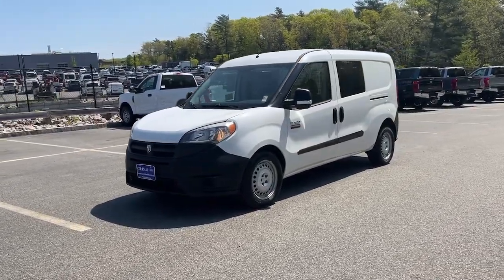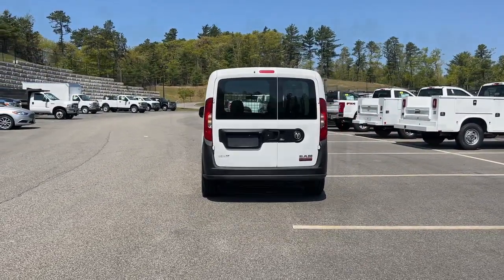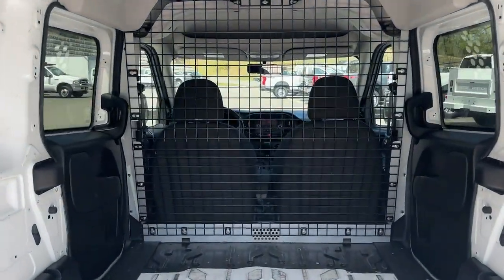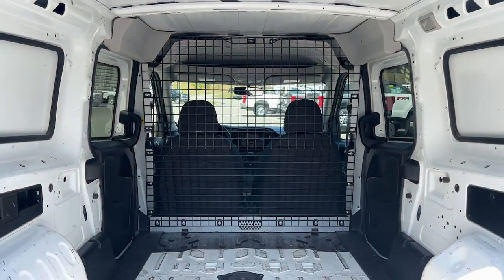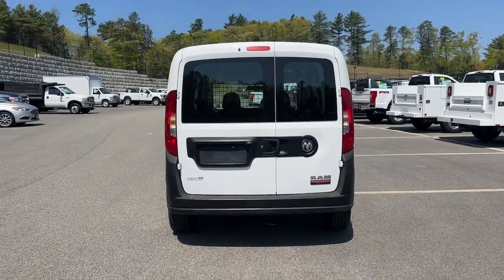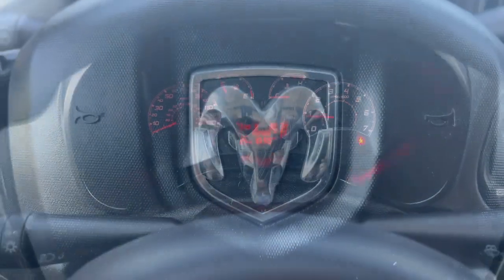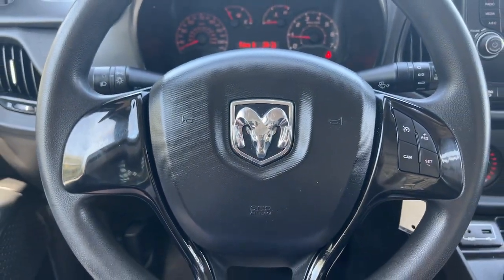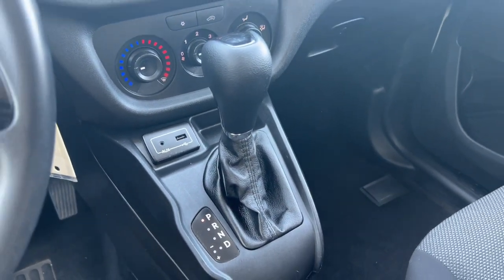2016 Ram ProMaster_City Plymouth, Cape Cod, Raynham, Hanover, Braintree, MA N10988B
Bright White Used 2016 Ram ProMaster_City 122 WB Tradesman available in Plymouth, Massachusetts at Colonial Ford of Plymouth. Servicing the Plymouth, Cape Cod, Raynham, Hanover, Braintree, MA area.

: Highlights of this 2016 Ram ProMaster City Cargo Van include: WAS $23996 EPA 29 MPG Hwy/21 MPG City! GREAT MILES 40299! Brake Actuated Limited Slip Differential Fourth Passenger Door iPod/MP3 Input ENGINE: 2.4L I4 MULTIAIR TRANSMISSION: 9-SPEED 948TE AUTOMATIC. SPEED CONTROL. SERVICE WORK COMPLETED: Service Work completed on this Ram ProMaster City Cargo Van includes: Complete Multi-Point Inspection Complete Multi-Point Inspection Oil & Filter Change by a Factory Trained Technician Oil & Filter Change by a Factory Trained Technician Battery Voltage Test Battery Voltage Test Tires Inspected Tires Inspected Brake Inspection Brake Inspection Emissions System Check Emissions System Check Professional Detailed Inside and Out Professional Detailed Inside and Out Function Test all Lights Function Test all Lights Check the Complete Exhaust System Check the Complete Exhaust System Cooling System Inspection Cooling System Inspection Transmission Fluid Inspection Transmission Fluid Inspection Differential Fluid Inspection Differential Fluid Inspection Function Test all Options & Accessories Function Test all Options & Accessories. WHY BUY FROM US: We have a strong and committed sales staff with many years of experience satisfying our customers needs. OPTION PACKAGES: SPEED CONTROL (STD) (STD). EXPERTS RAVE: Edmunds.coms review says Acceleration is quite respectable for this class as is fuel economy.. Pricing analysis performed on 5/12/2023. Fuel economy calculations based on original manufacturer data for trim engine configuration.